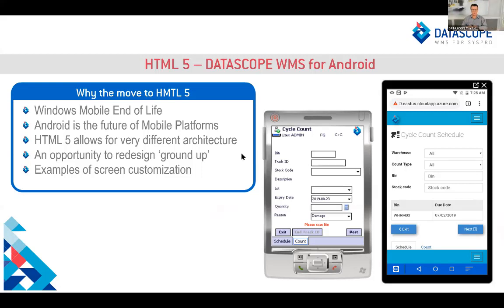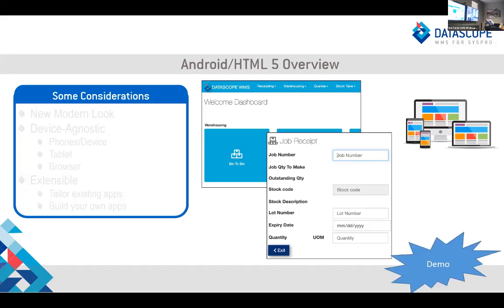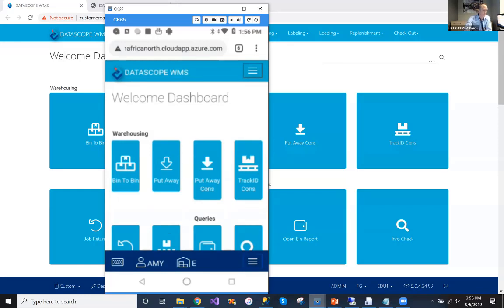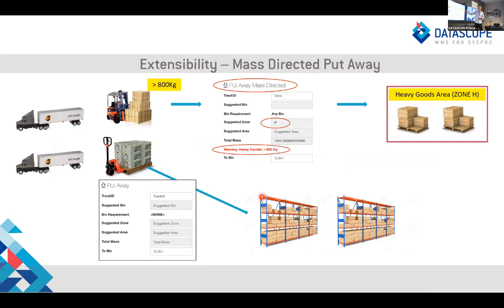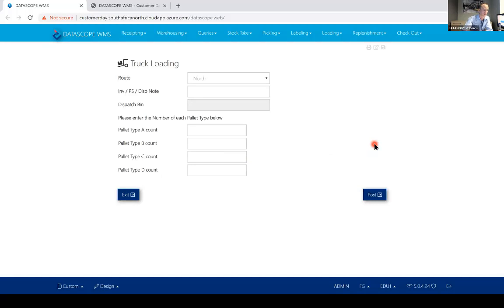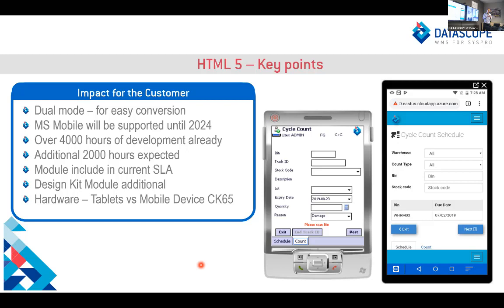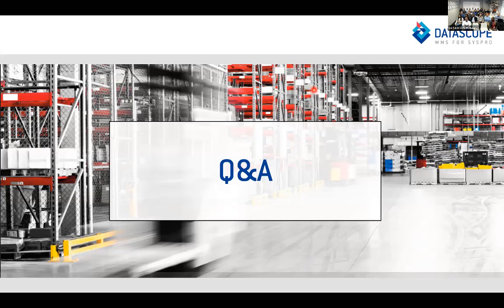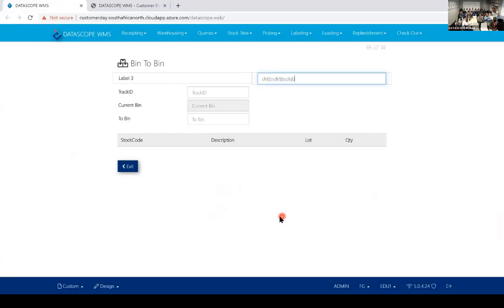Datascope WMS -Part 3 - HTML5 Android Mobile Screens